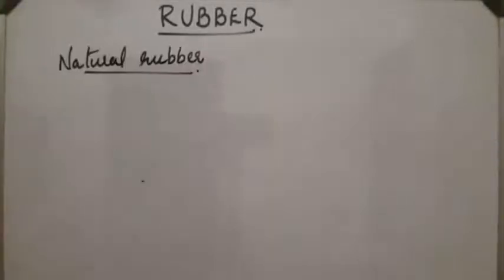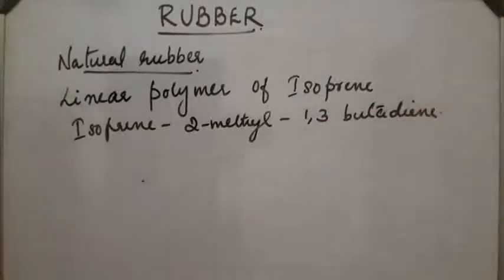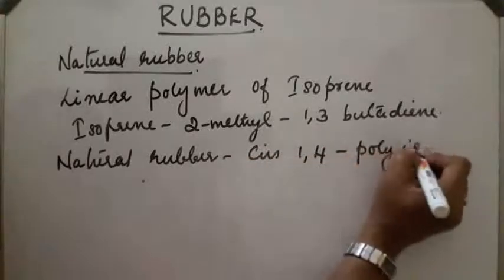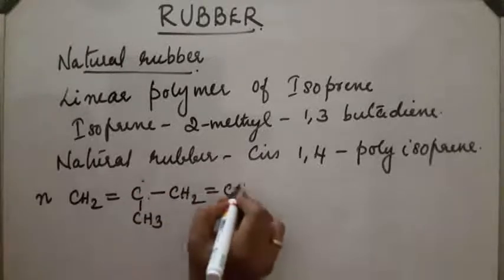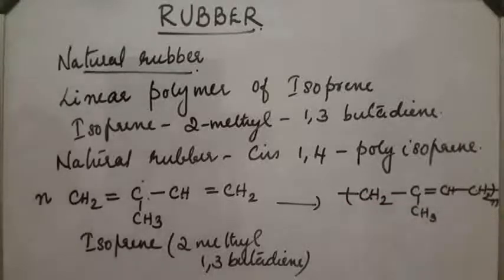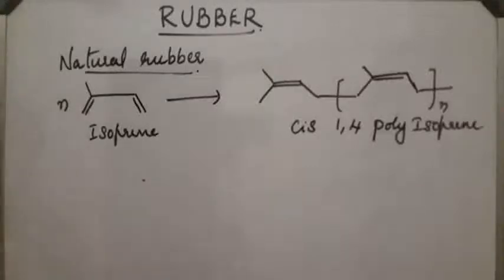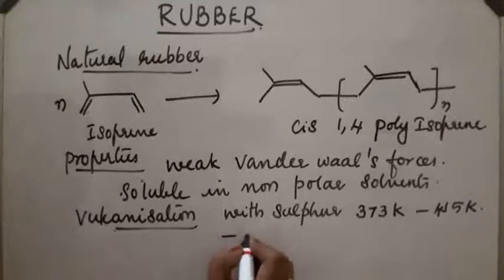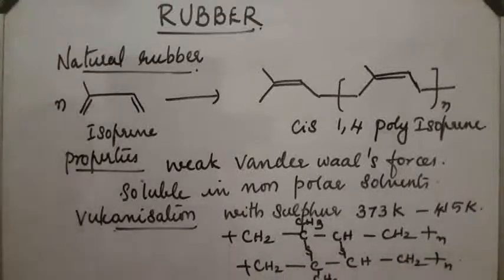NATURAL RUBBER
Preparation  , properties of natural rubber  , vulcanisation